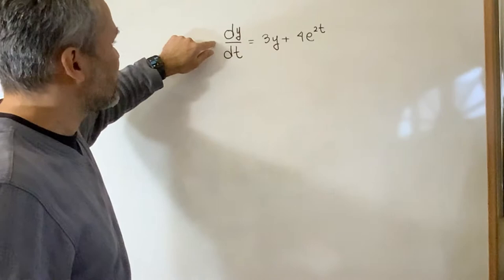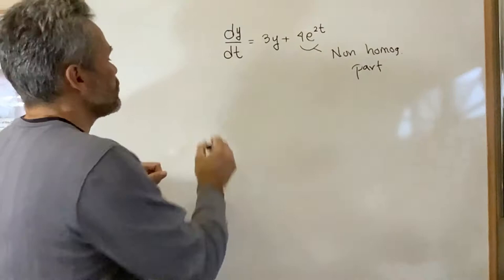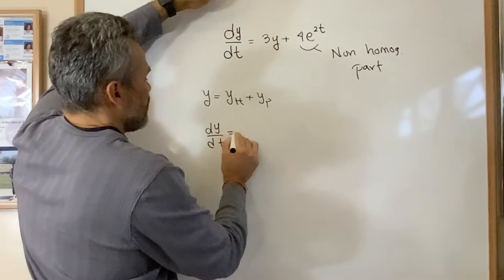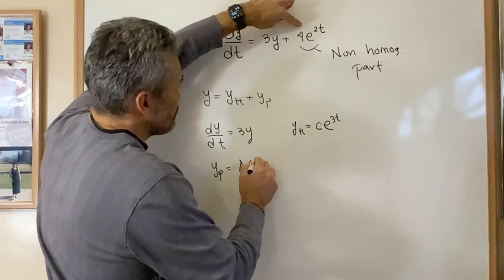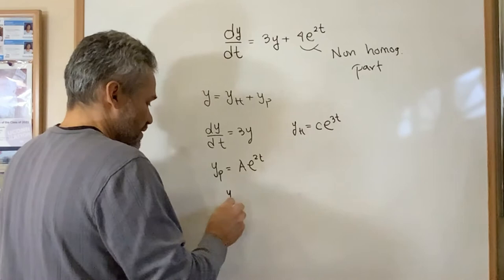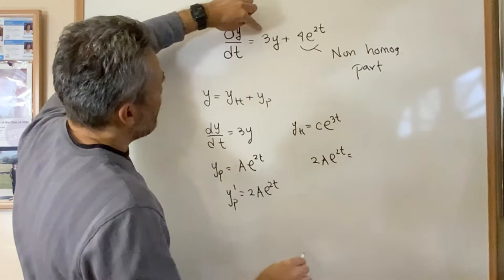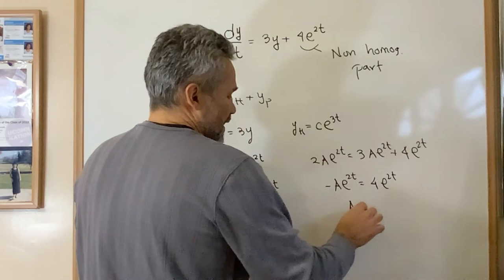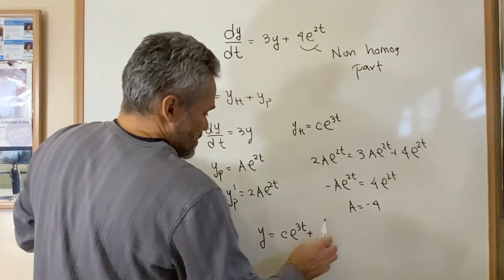Solving y' = 3y+4e^(2t)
We solve the Example 38